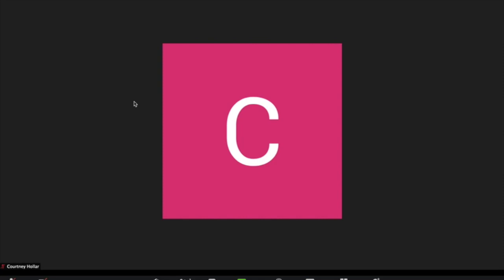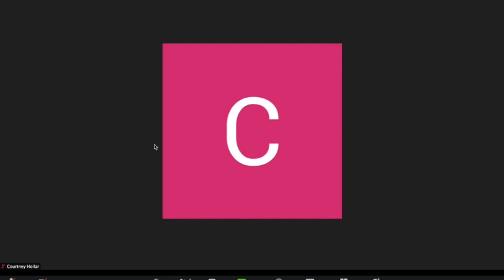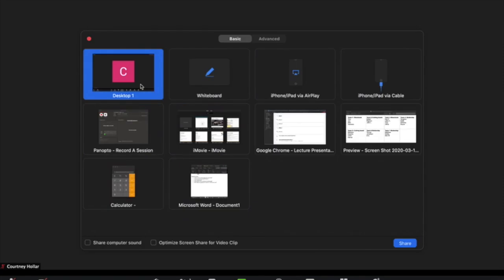How to record group presentations in Zoom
Instructions on how to record group presentations in Zoom